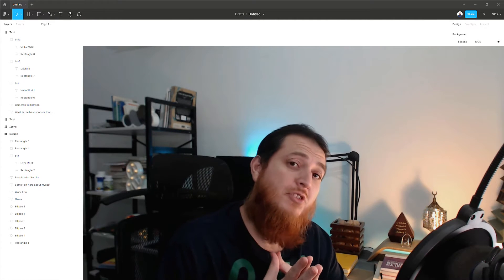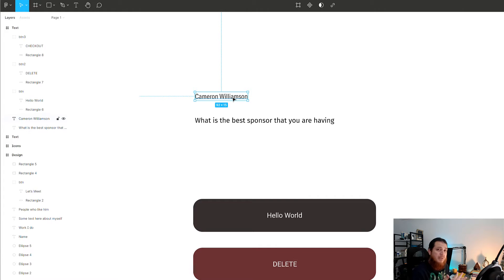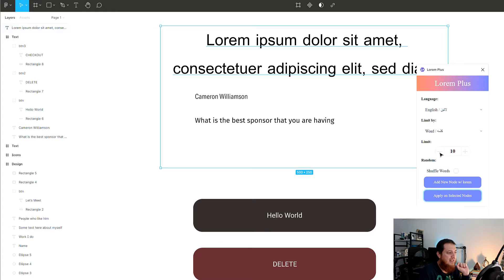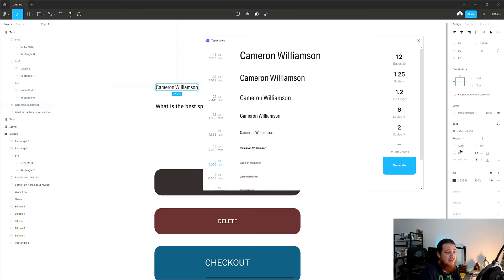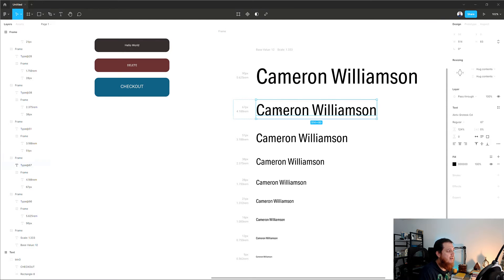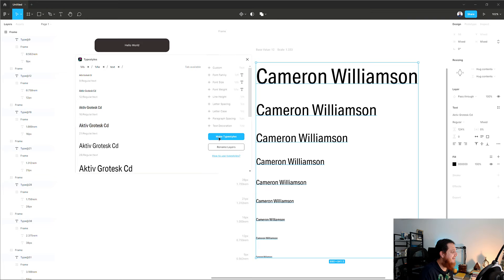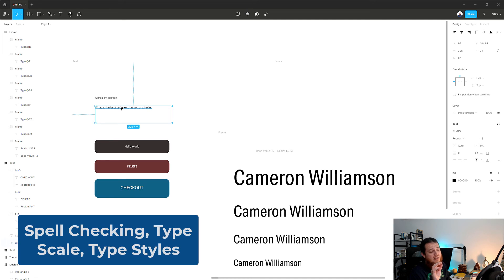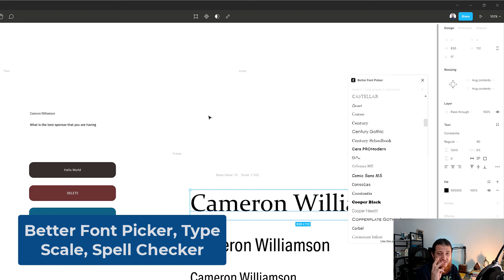Typography Plugins for Figma - 3 Figma plugins you must have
In this Video, I will share 5 Figma plugins about Typography and that can easy your type scales and make typography much more easier. Add these plugins to your UI UX Workflow and you would be at ease.

17+ Pro UI UX Design Course bundle for $99 (Biannual)